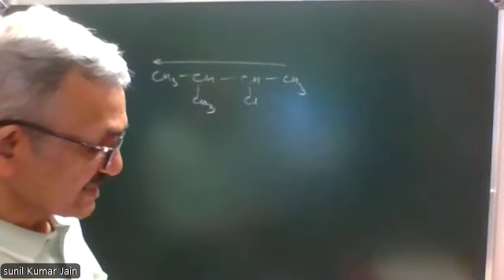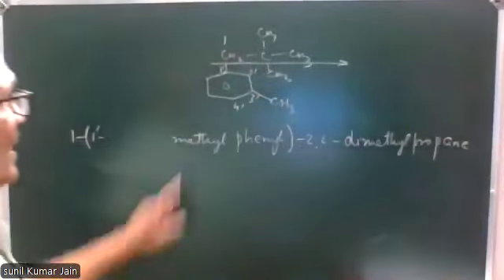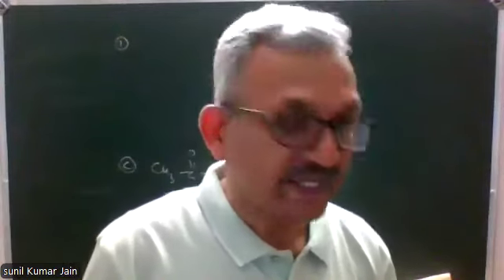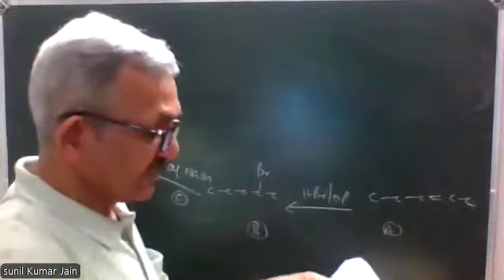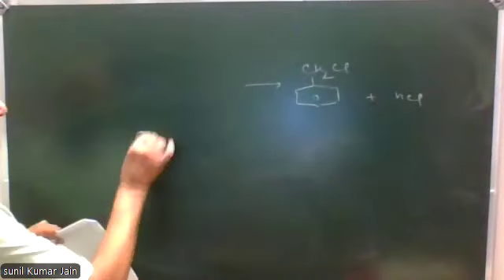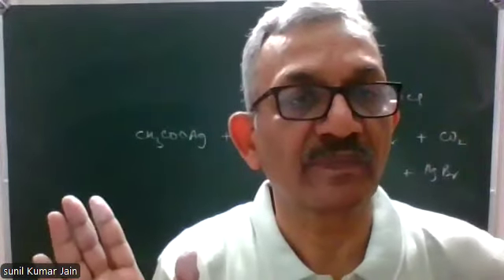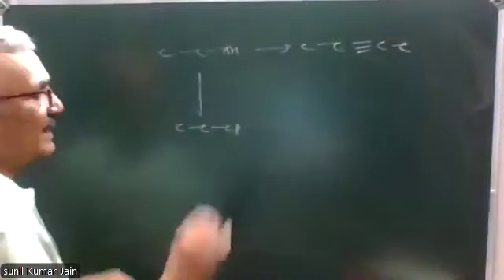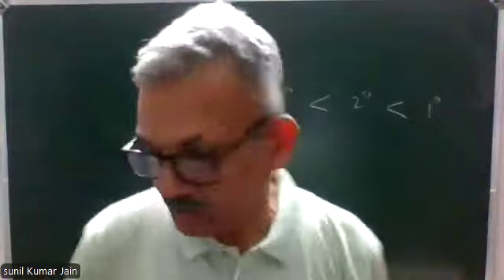12th-Chemistry/Alkyl & Aryl Halides/Assignment-04 Explained